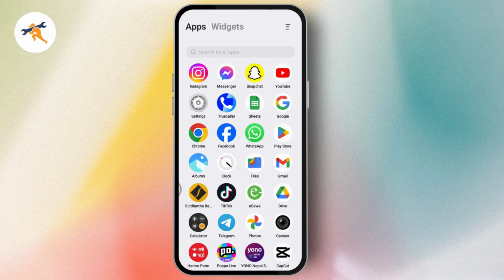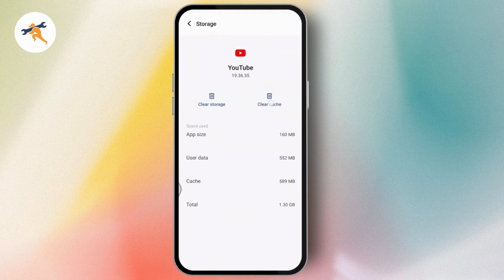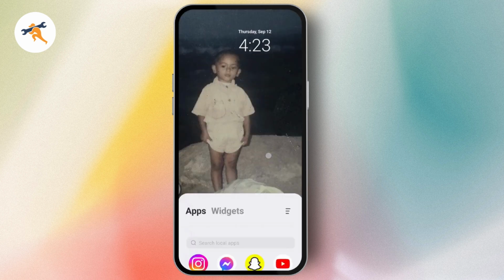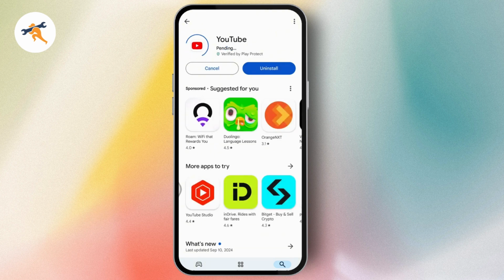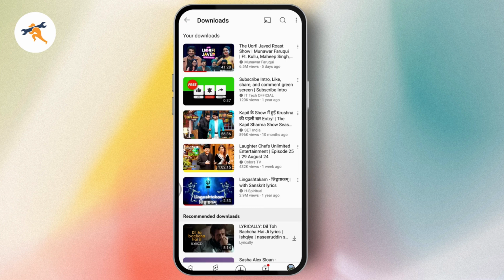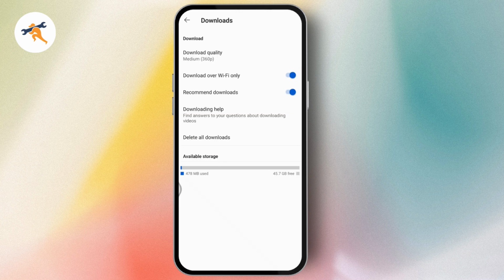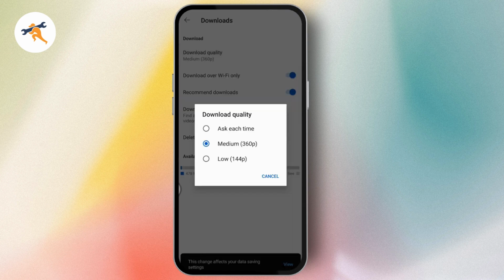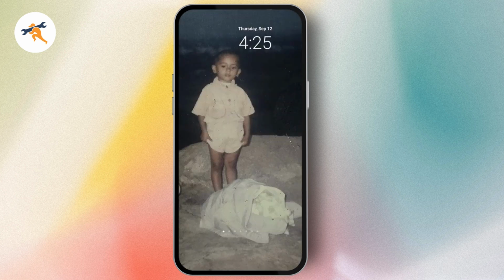How To Fix Youtube Video Not Downloading Problem | Fix This Video Is Not Downloaded Yet YouTube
How To Fix Youtube Video Not Downloading Problem
How to fix YouTube videos not downloading?
This Video is Not Downloaded yet YouTube
[Solved] YouTube Video Not Downloading
Why am I unable to download youtube videos?

In this video, we’ll walk you through various solutions to fix the issue of YouTube videos not downloading. Whether you’re facing errors or glitches, these tips will help you get your videos saved successfully.

0:00 - Introduction
0:12 - Checking Internet Connection
0:24 - Clearing App Cache and Data
0:36 - Updating the YouTube App
0:48 - Using Alternative Download Methods
1:00 - Conclusion